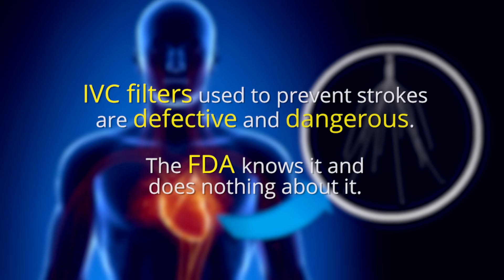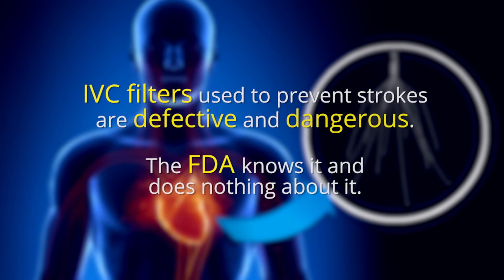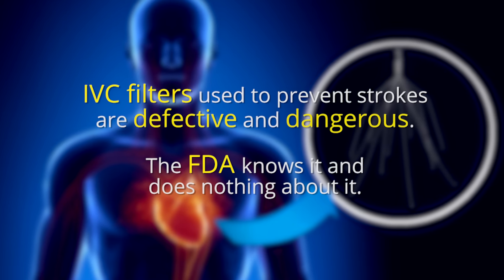How Many People Have to Die Before the FDA Does Its Job? - The Ring Of Fire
Lawsuits are beginning to mount against the manufacturers of Inferior Vena Cava filters – small devices implanted into patients to help catch blood clots. The lawsuits claim that the devices might be causing more harm than good in patients.

Ring of Fire’s Farron Cousins and attorney Howard Nations discuss this case.

Watch Ring of Fire TV every weeknight on Free Speech TV